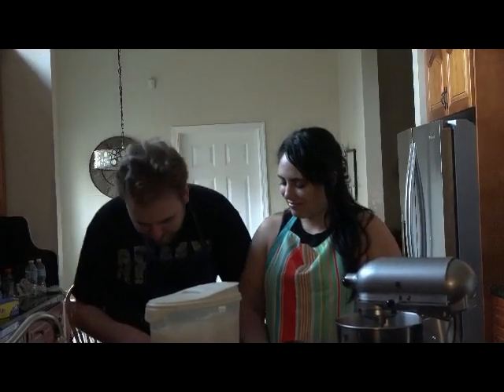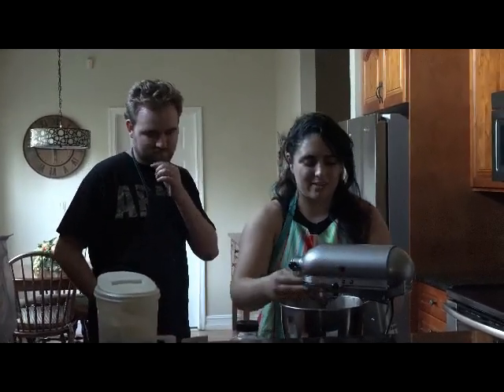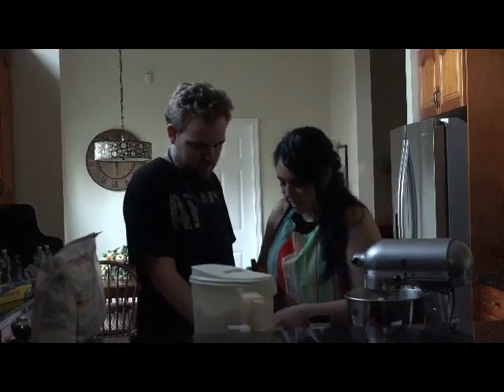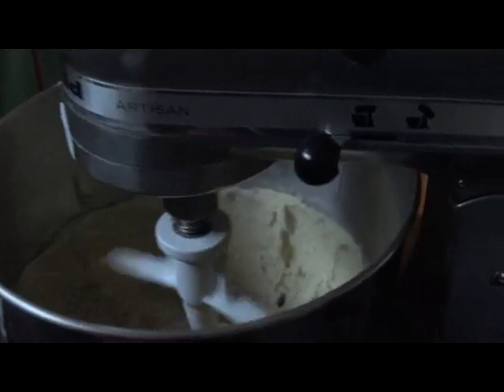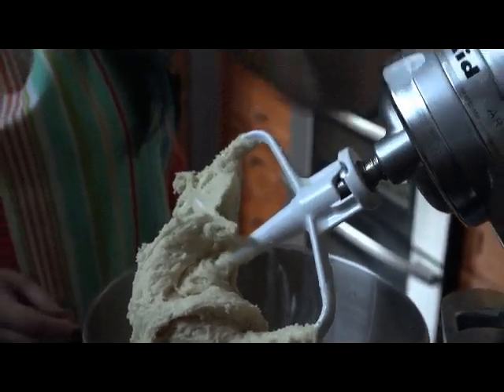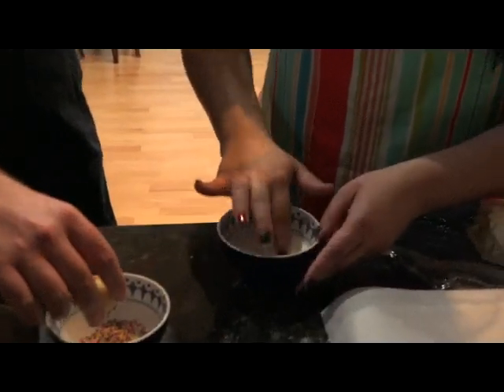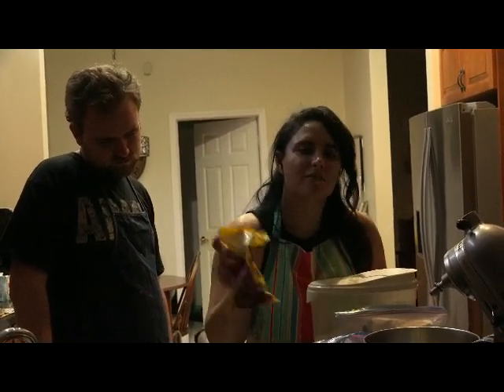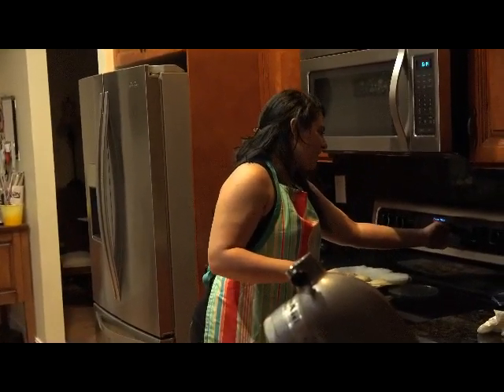Discover with Derek & Carissa Cookie Bake Off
This week on Discover with Derek & Carissa the competition is on.  Derek and Carissa will back off and see who makes the best cookie.